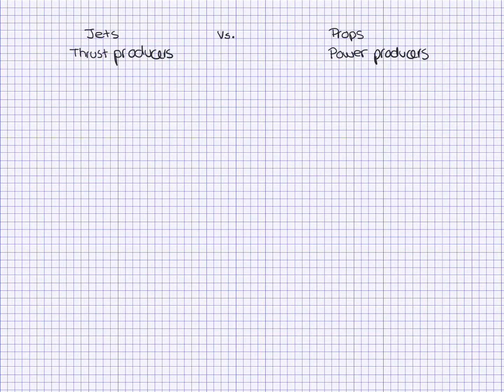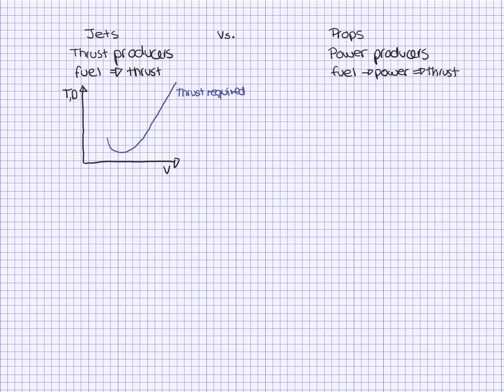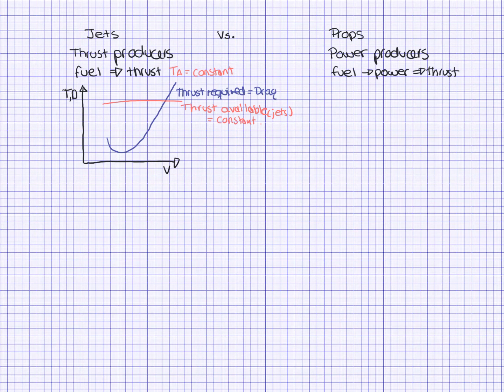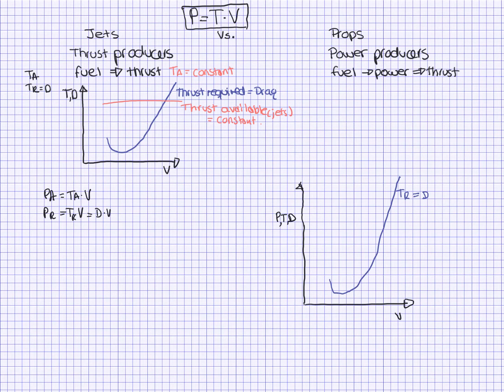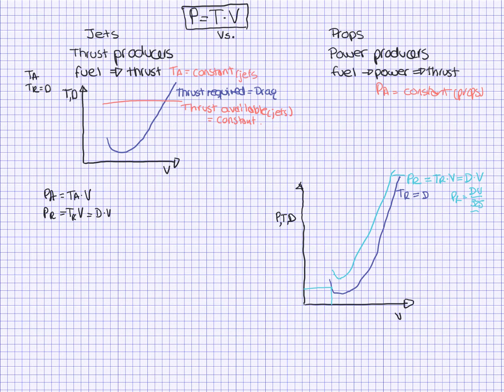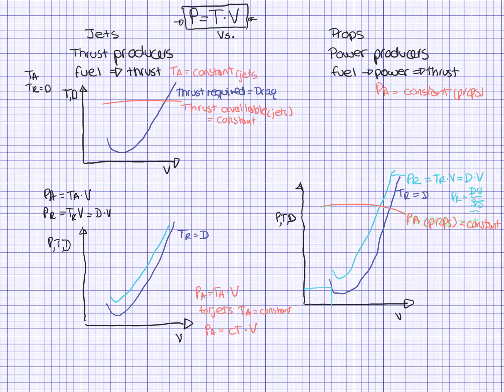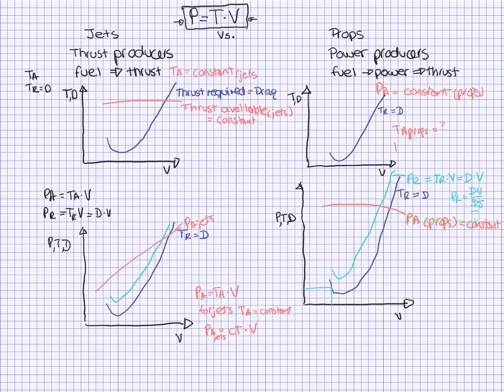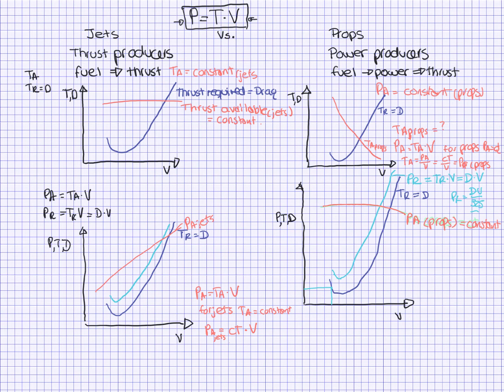Props v. jets v2.mp4